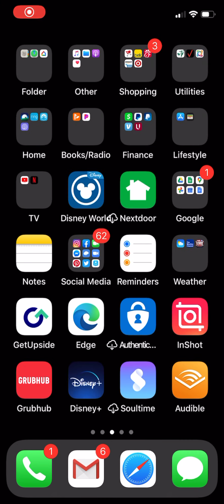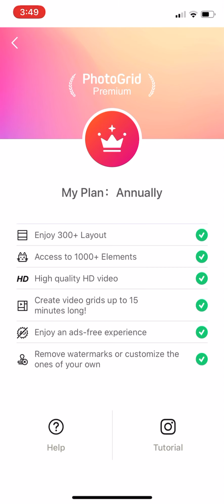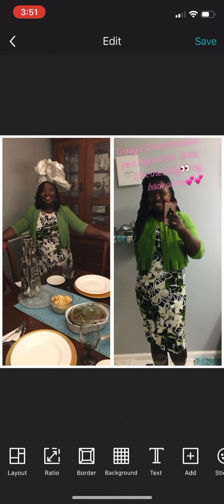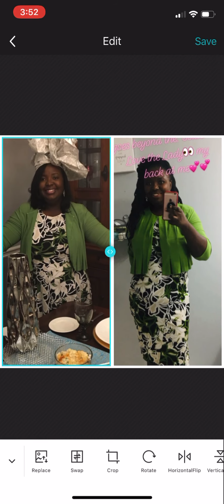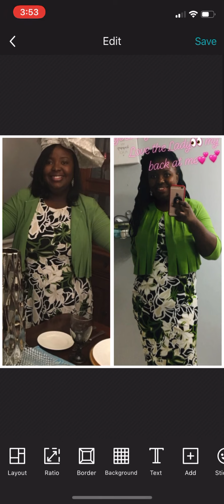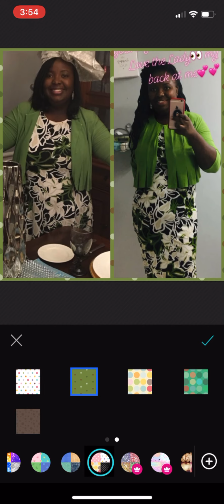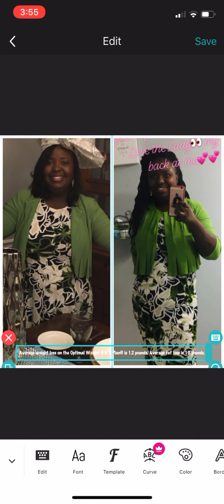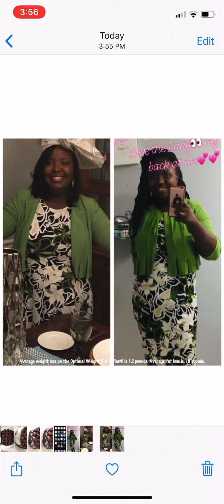Using PhotoGrid to create a before and after picture